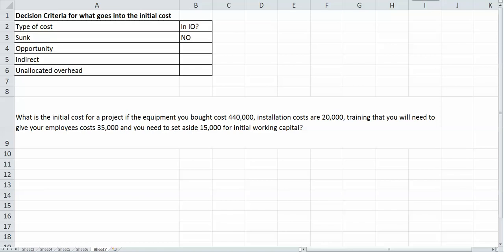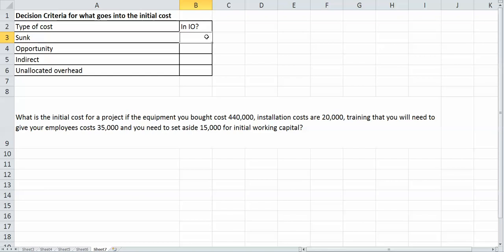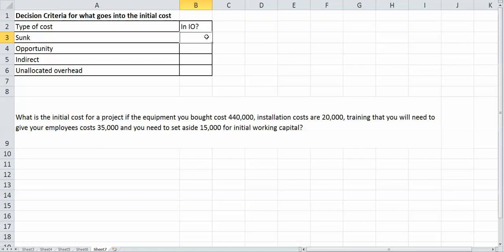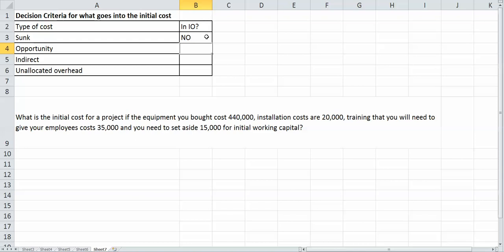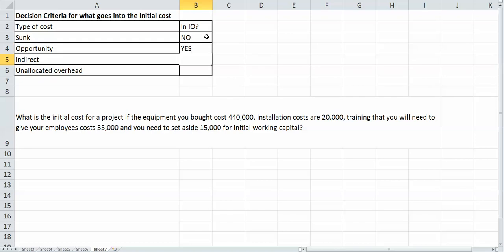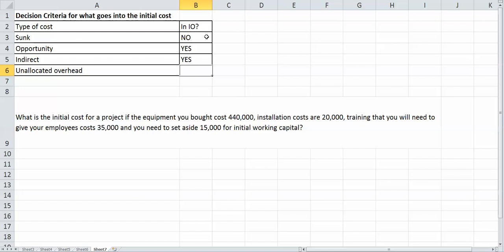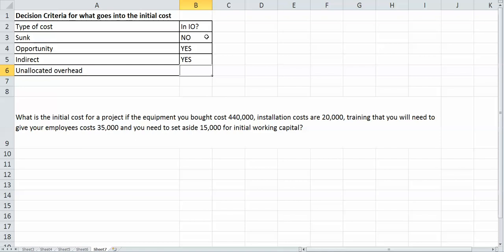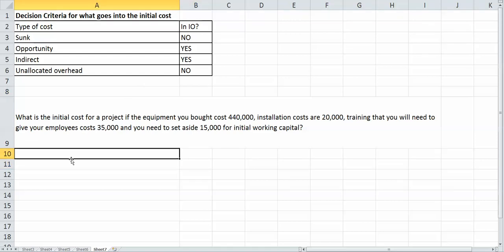Initial Cost or Initial Outlay.mp4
Illustrates what goes into initial costs and also gives examples of sunk costs, opportunity costs, indirect costs, and unallocated overhead costs